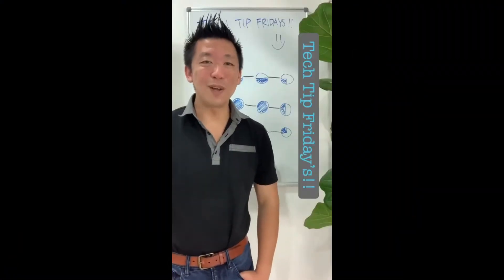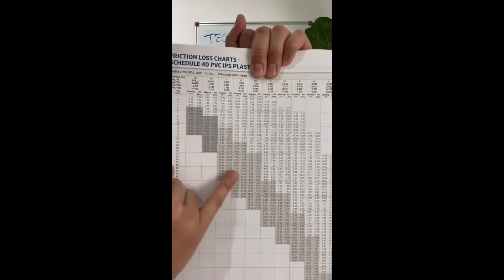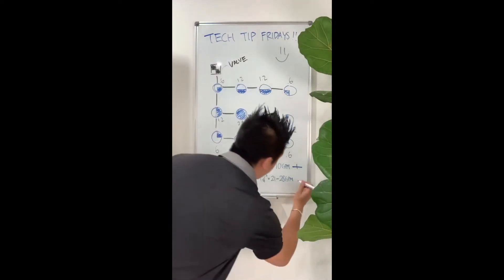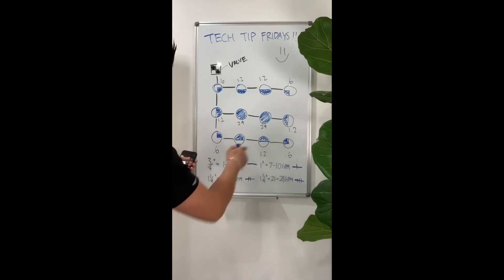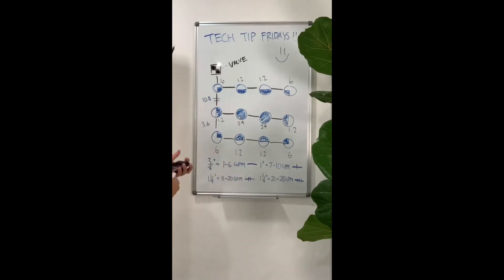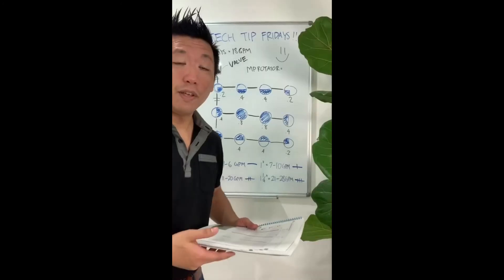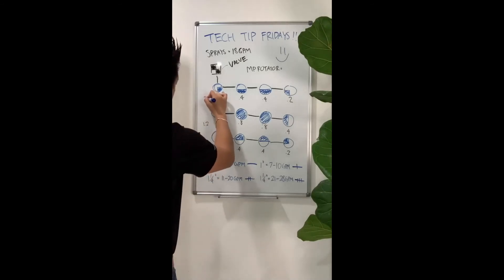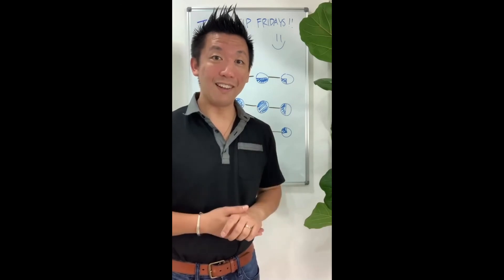Pipe Sizing on Tech Tip Friday!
Jason Wan from the Southern California Hunter sales team gets into the benefits of proper pipe sizing.